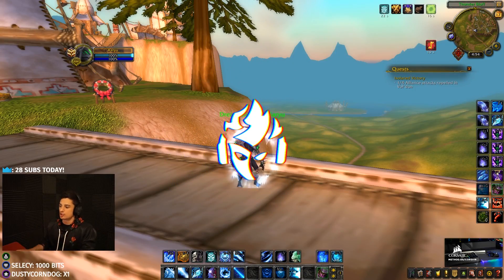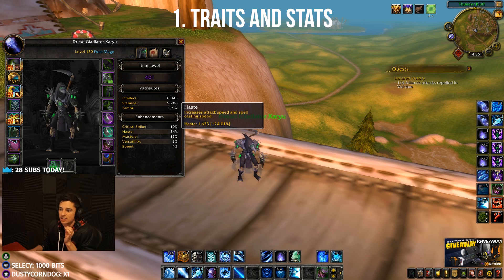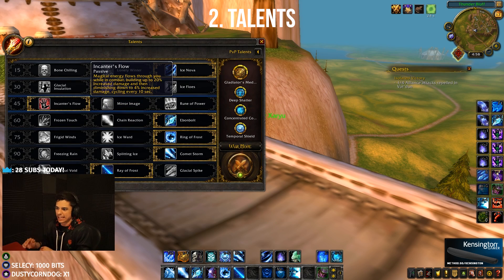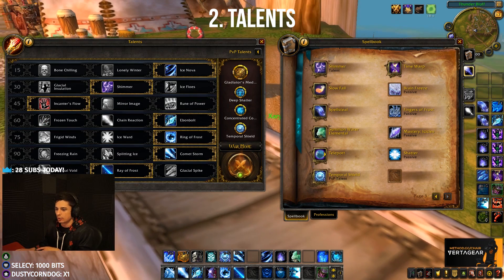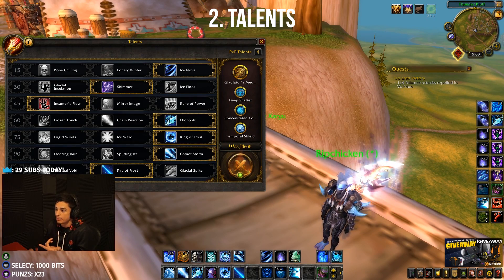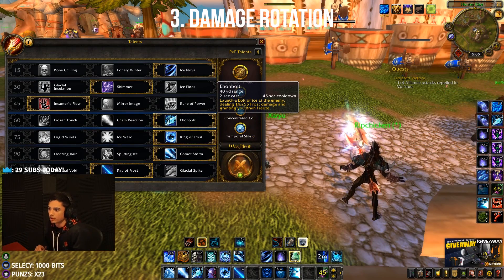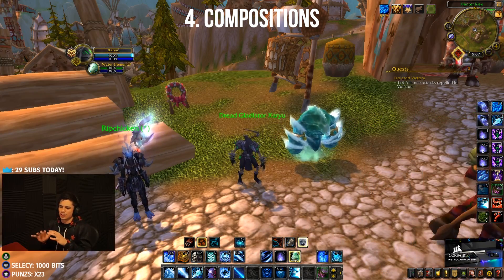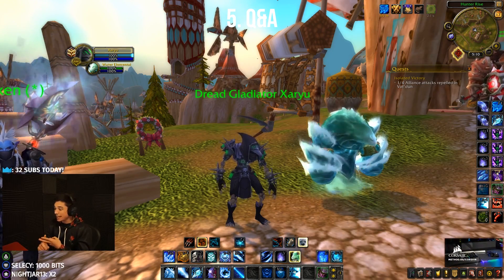Full Length BfA 8.1 Frost Mage Guide by Xaryu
Time Stamps in the description!

0:00 Introduction
1:06 1. Traits and stats
3:40 2. Talents
9:40 3. Damage Rotation
12:45 4. Compositions